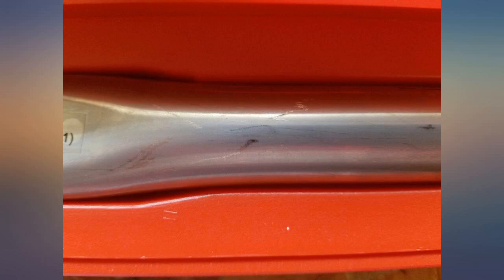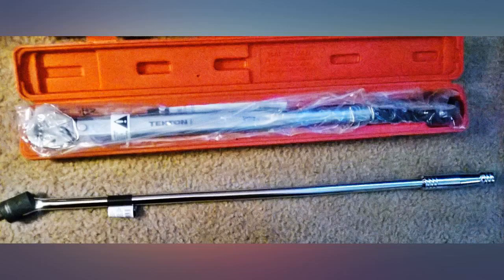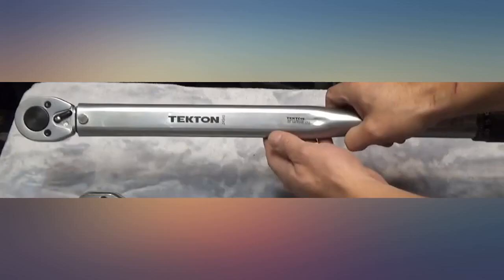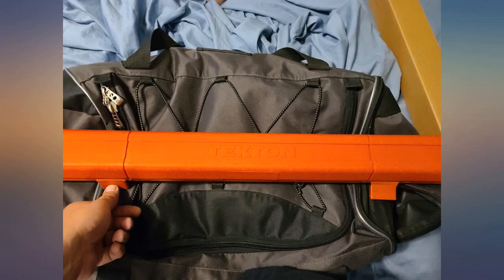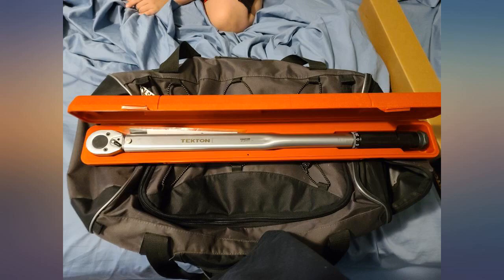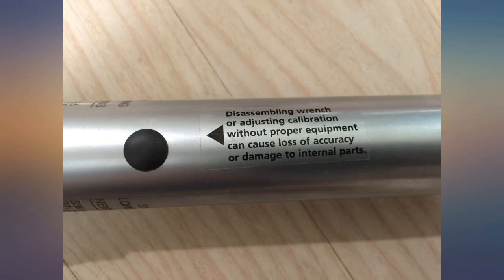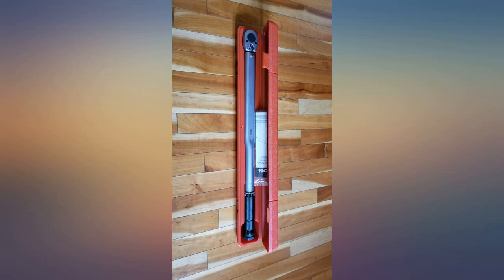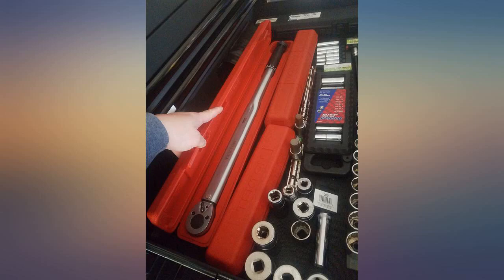TEKTON 1//2 Inch Drive Click Torque Wrench (25-250 ft.-lb.) | 24340 review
Main Features:
- Includes 1-pc. 1/2 in. drive torque wrench; Storage case; Product manual with torque conversion chart
- Wrench emits a click that can be heard and felt when the preset value is reached
- Permanently marked, high-contrast dual-range scale is easy to read, even in low light
- Reversible ratchet head drives in both directions and measures torque in clockwise direction
- Durable all-steel construction has no plastic parts to break or wear out